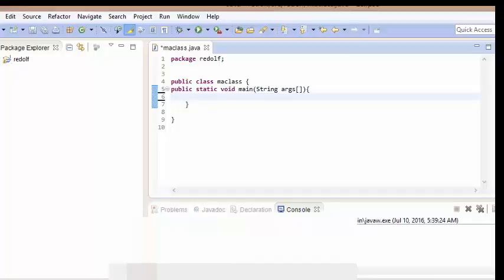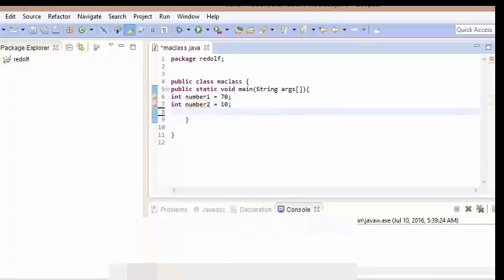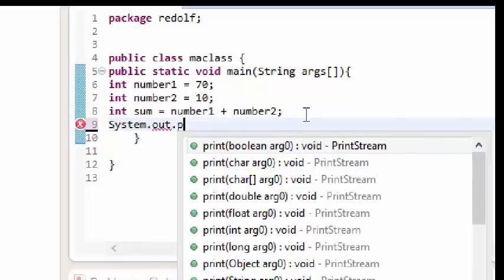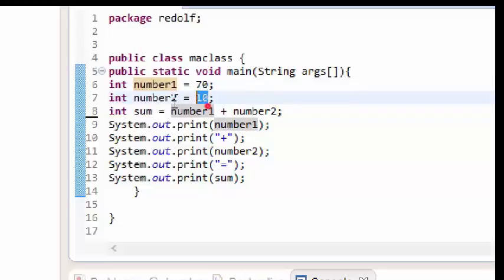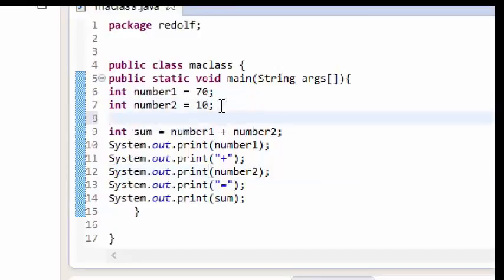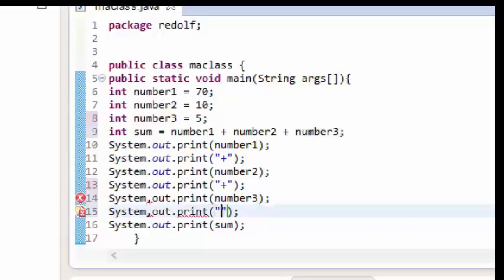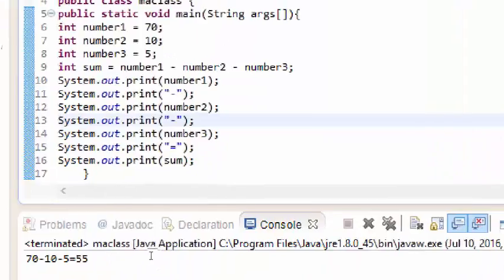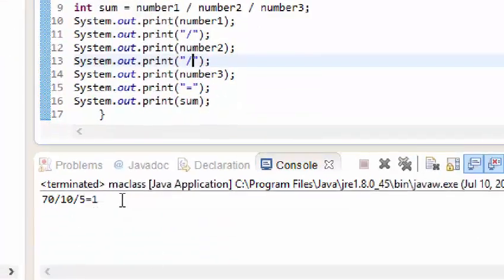Java,Grow from baby to an Adult 5